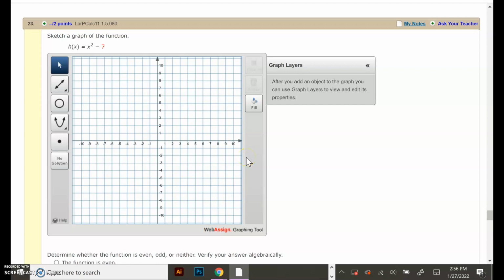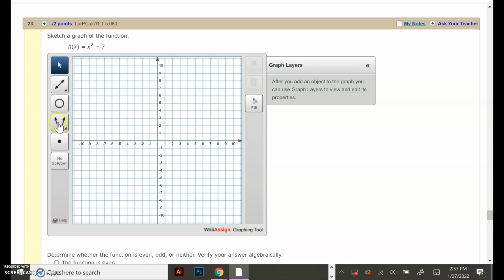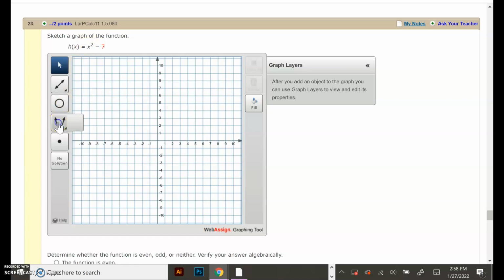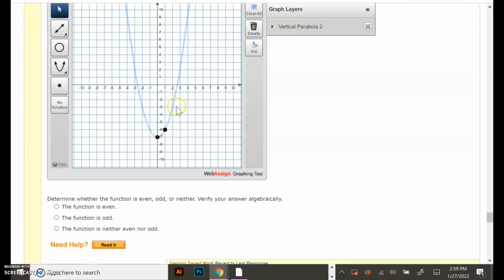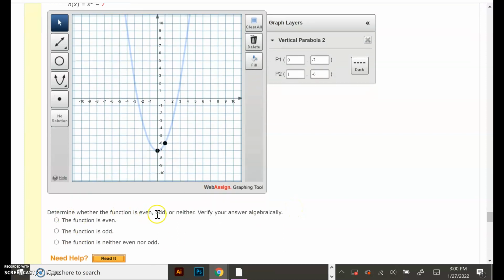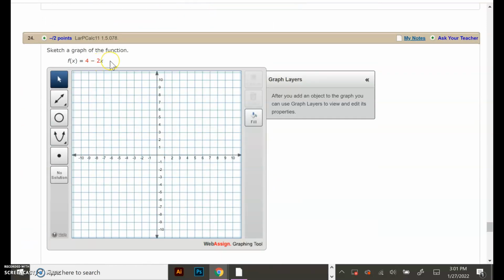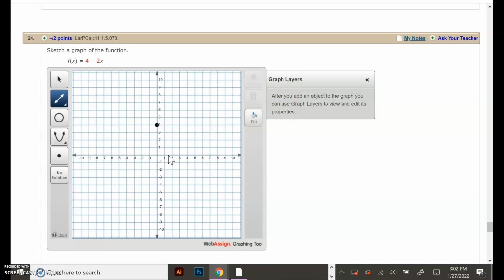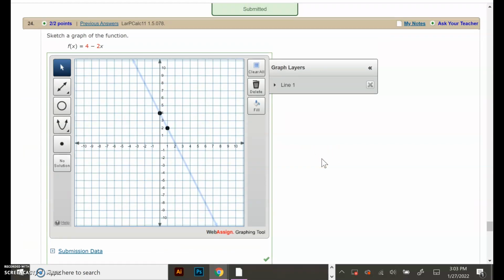How to Use the Graphing Tool in WebAssign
Confused on how to use the graphing tool in WebAssign? Hope this explanation helps.